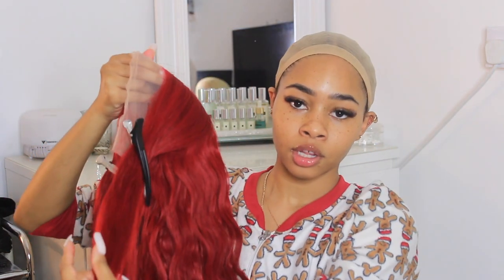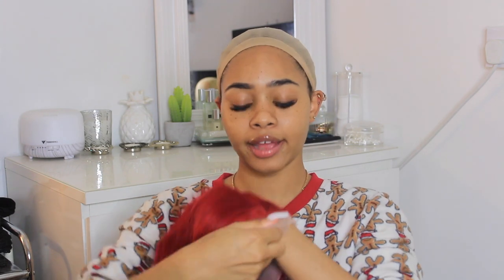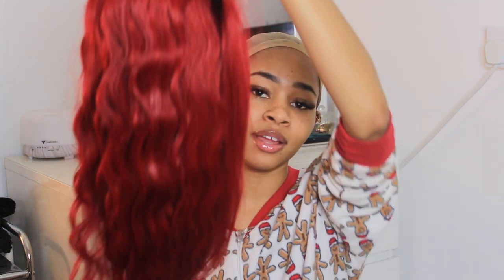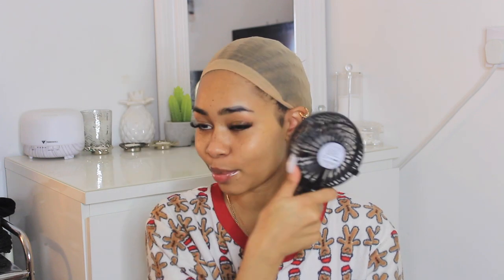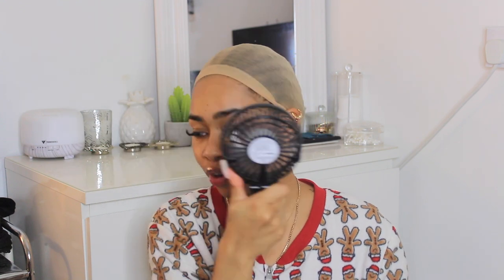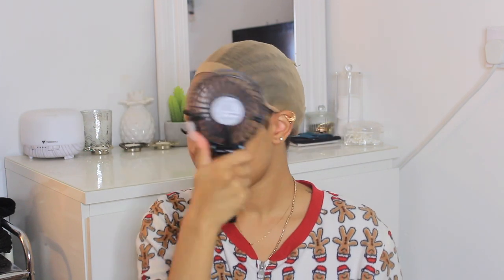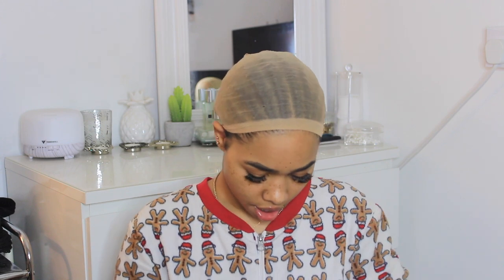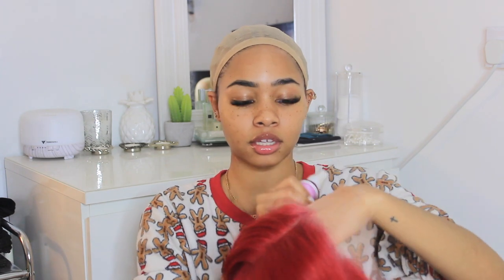HOW TO SLAY AND CRIMP HAIR| FT MSCOCO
*TURN ON YOUR POST NOTIFICATIONS

დ MSCOCO დ

Hair detail: Red 13x4 Wig Body 200 density 24 inch

.ALIPEARL: alipearlyoutb ($10 OFF)
.WIGGINS
.LUVME HAIR
.HAIRSMARKET
.KRIYYA HAIR: WGA30 ($30 OFF)
.UPRETTY: ($$$ OFF)
.ILIKEHAIRWIG.COM (
.YOLOVA: NICOLE (£££ OFF)
.GIRLSGLOW: NICOLE7 (£ OFF)
.PLAVOUGE:
.BETTERLENGTH HAIR: LILNCK (5$ OFF)

.MY CAMERAS: CANON 700D  50MM LENS/ FOR VLOGGING CANON G7X
.EDITING SOFTWARE: Final Cut Pro x
.LOCATION: London
.AGE: 23 years old
.ETHNICITY: English, Spanish & Ghanian